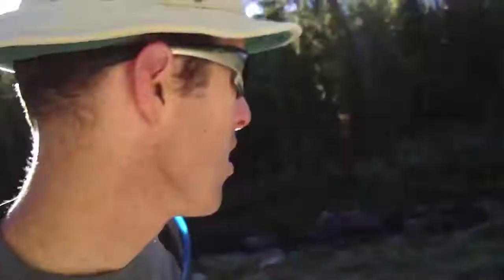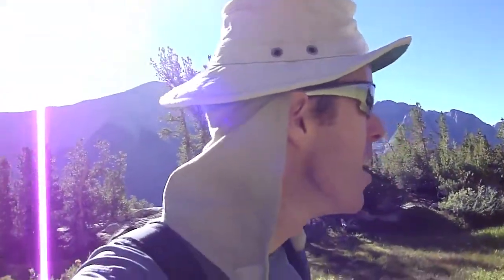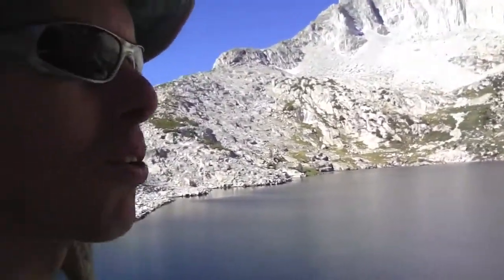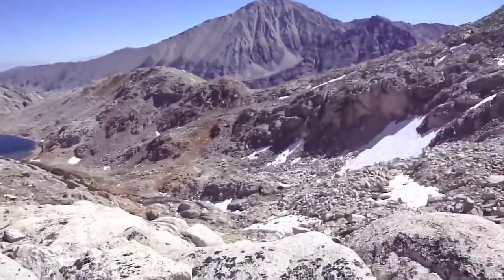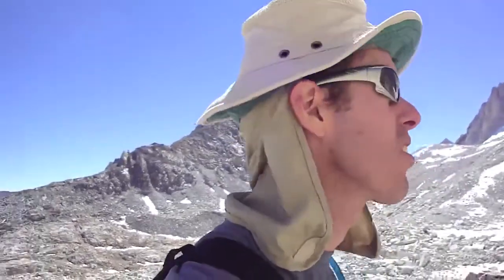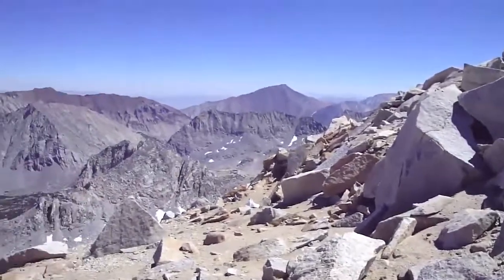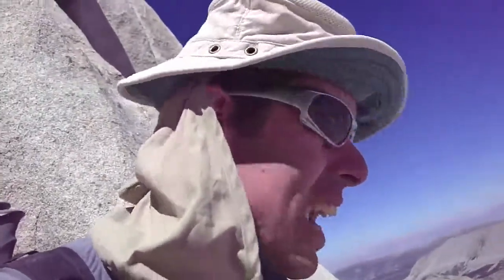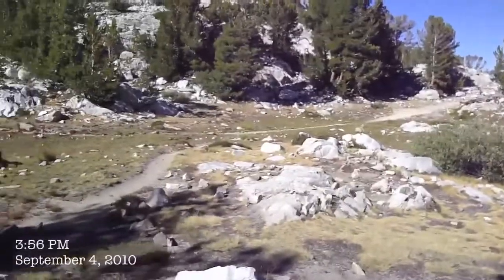The Ascent of Mt. Mills 2010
I love climbing peaks in the Sierras, but Mt. Mills turned out to be a bit more dangerous than I was prepared for. I don't recommend without. a helmet. But I survived, and now you can see what it was like up there.